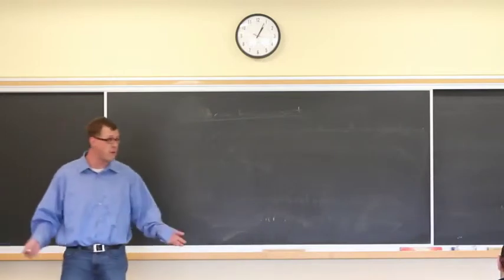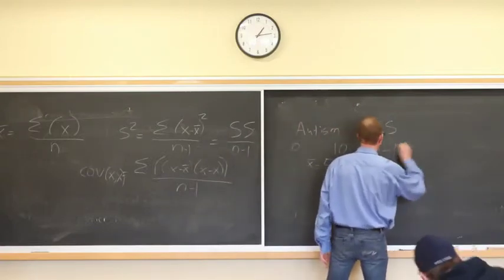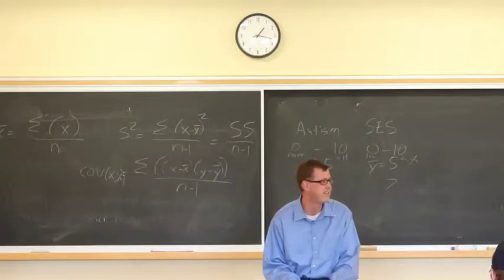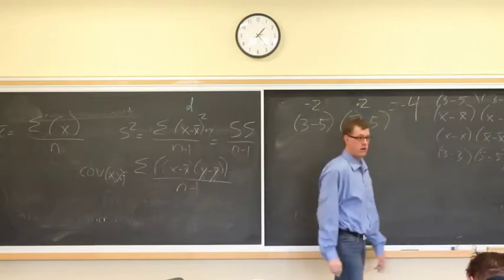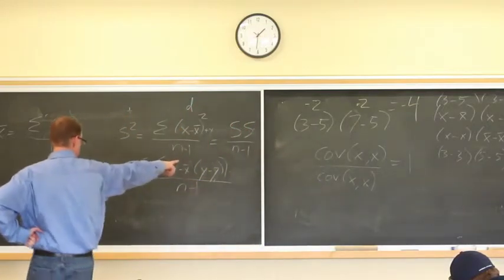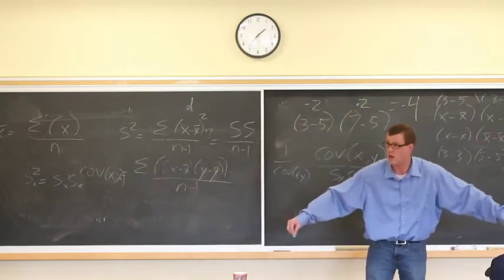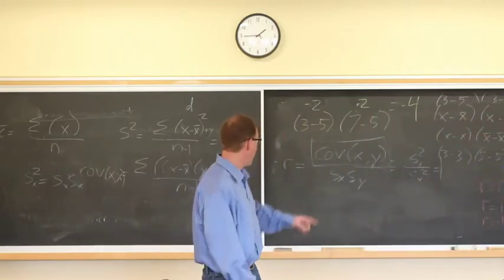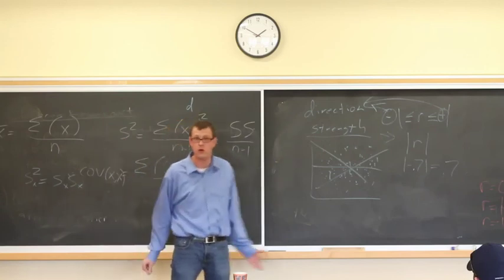Intro to Laboratory Research Methods in Psychology 07 Covariance & Correlation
In this class we discuss how variables relate to one another and explore the concepts of covariation and correlation.